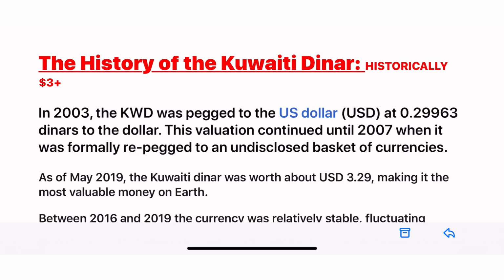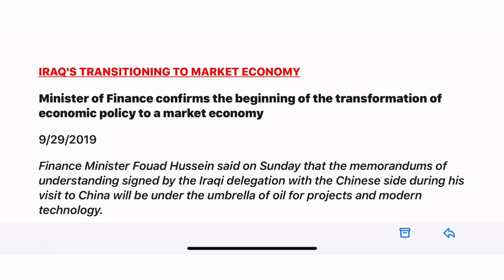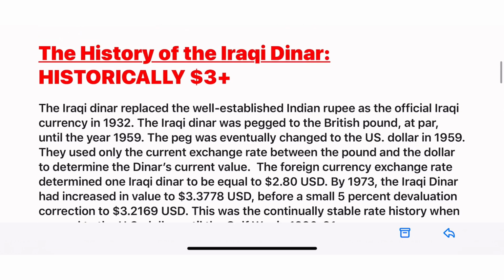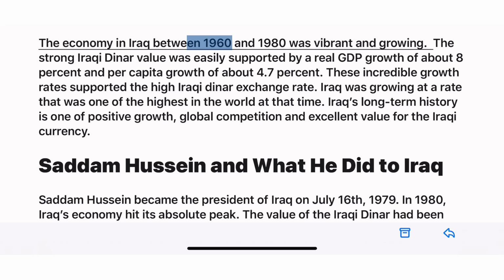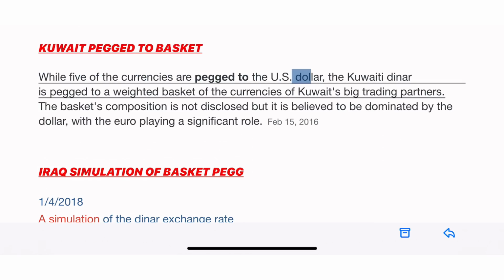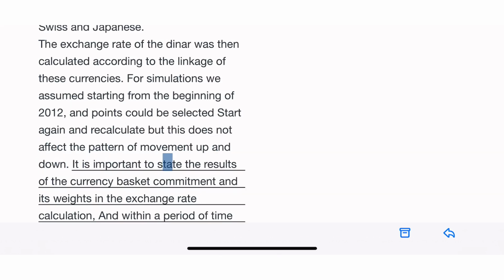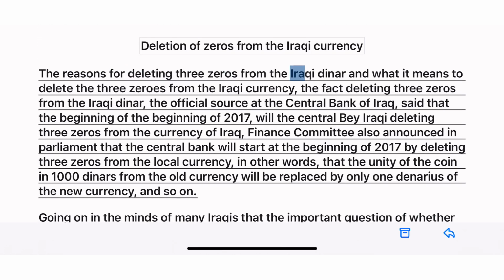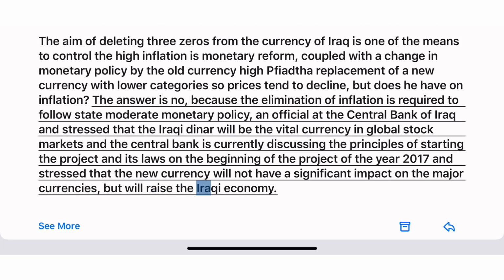(10/2) Iraq & Kuwait Similarities